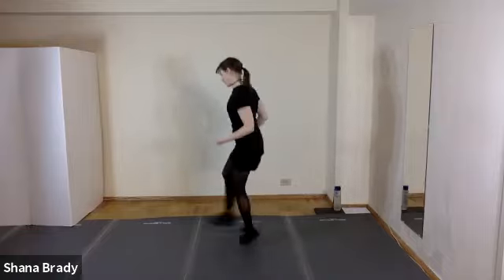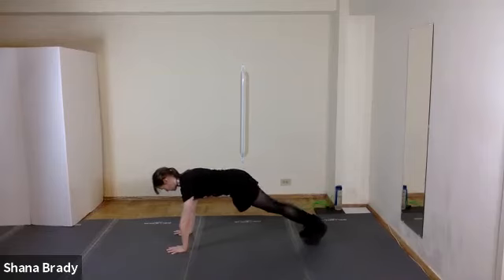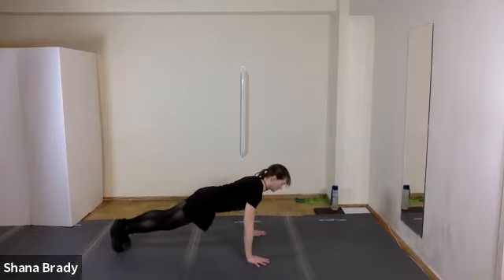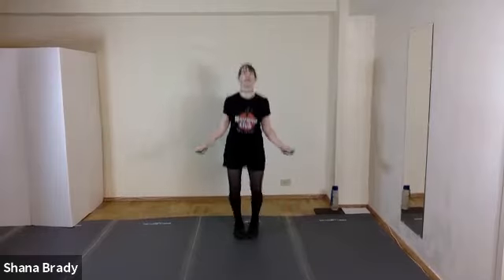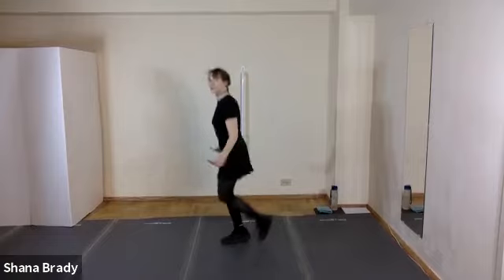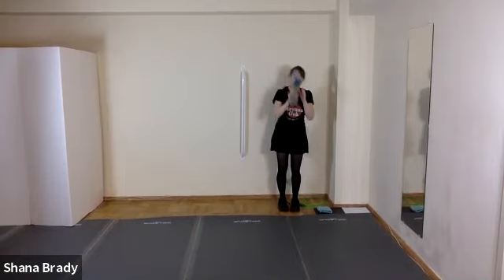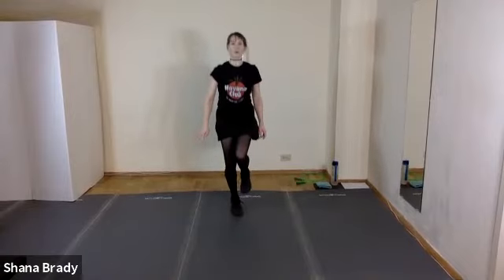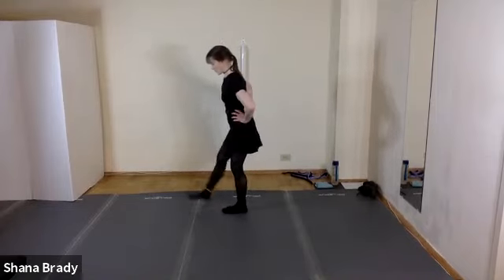Latin Soul Punk Rope Class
Punk Rope Zoom classes are a blend of jump rope and bodyweight training and are appropriate for people of most ages, abilities, and fitness levels.

To learn more about Punk Rope including our jump ropes, classes, workshops, monthly newsletter, and Jump Rope Instructor Certification, please

We welcome your comments and questions and will respond as quickly as possible.

Hop on,
Tim & Shana